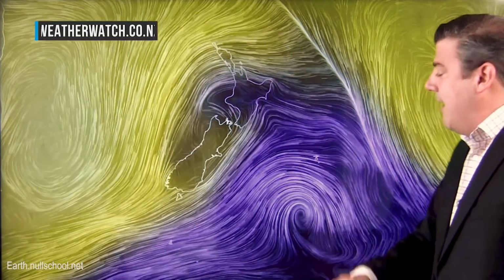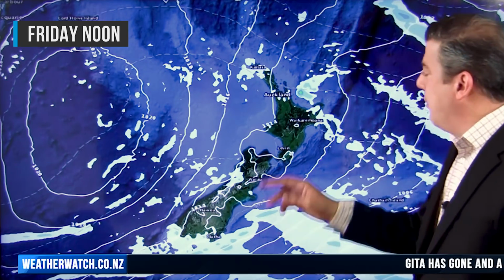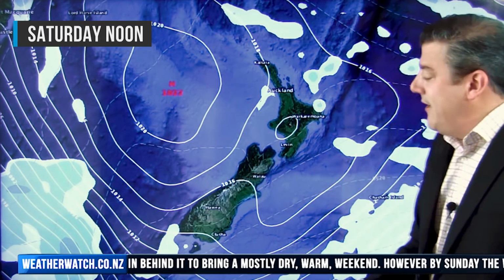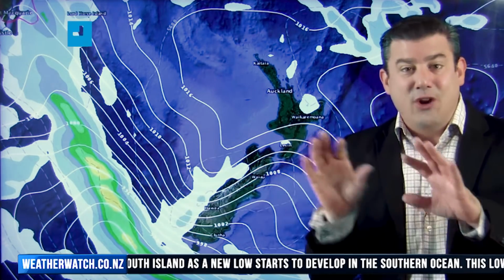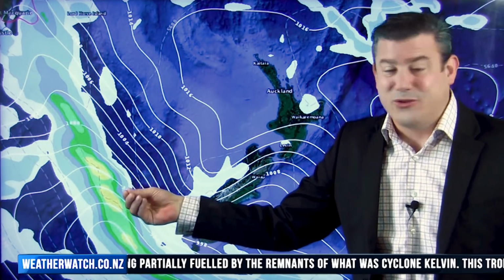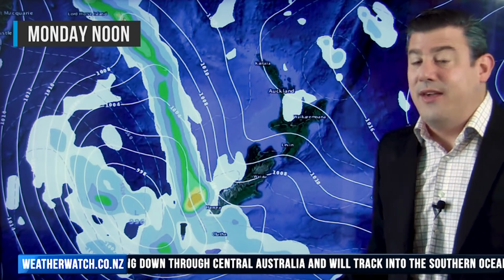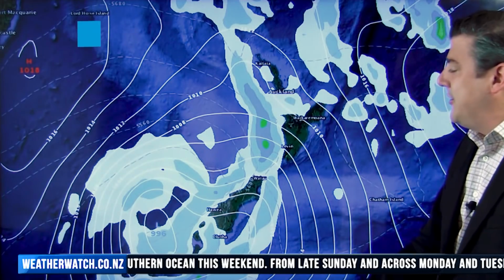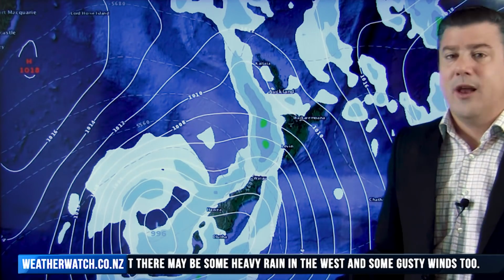Gita gone for good - but now Kelvin's remnants coming (22/02/18)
Gita has gone and a large high is moving in behind it to bring a mostly dry, warm, weekend. However by Sunday the westerlies will be picking up in the South Island as a new low starts to develop in the Southern Ocean.

This low is being partially fuelled by the remnants of what was Cyclone Kelvin. This tropical rain is currently moving down through central Australia and will track into the Southern Ocean this weekend.

From late Sunday and across Monday and Tuesday next week both islands will be affected. It’s not a storm, but there may be some heavy rain in the west and some gusty winds too.